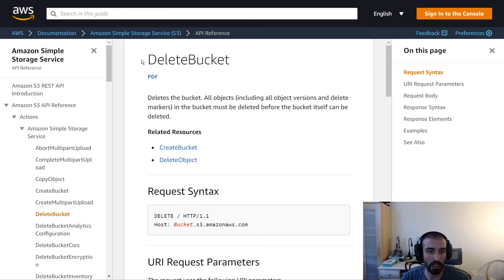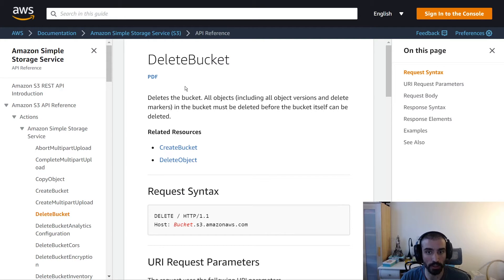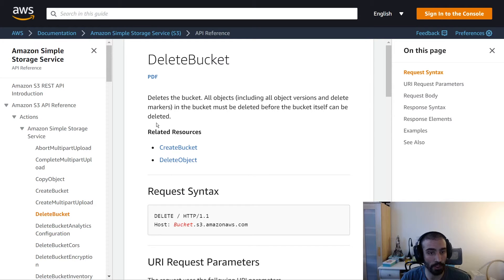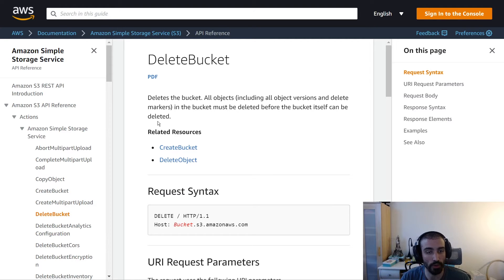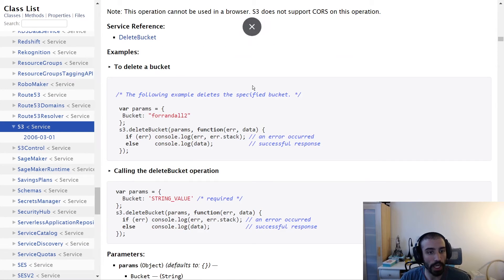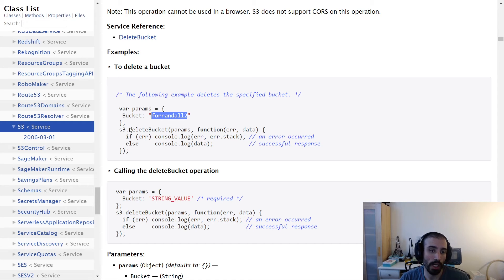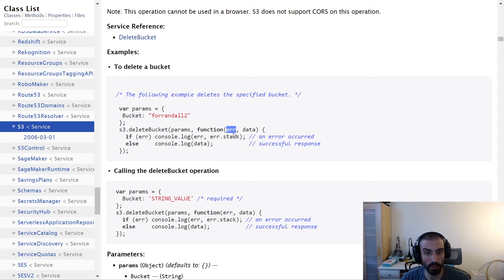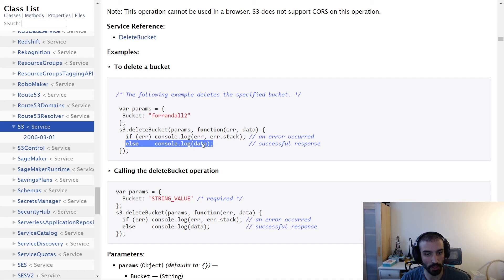AWS S3 DeleteBucket API Walkthrough with NodeJS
Learn all about the S3 DeleteBucket API and how to use it with NodeJS.